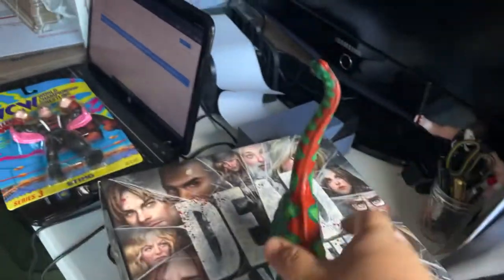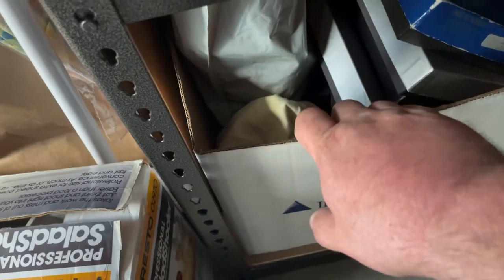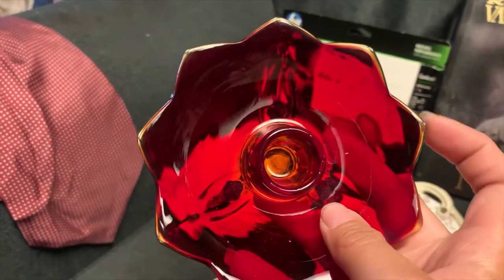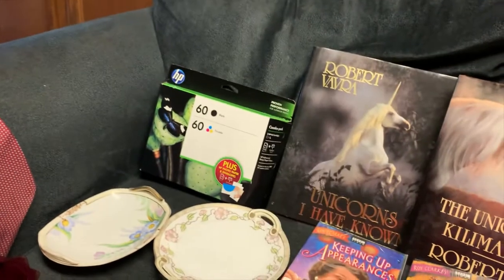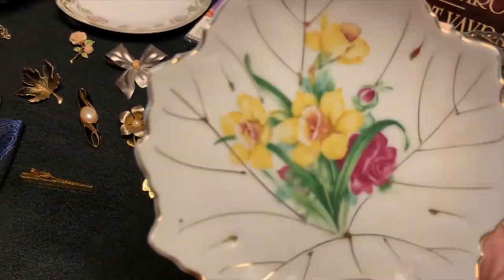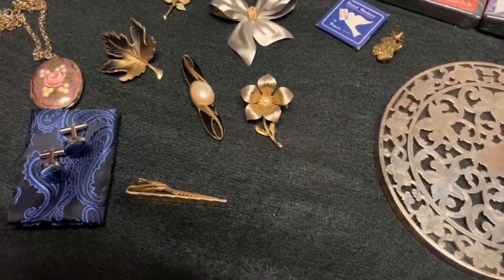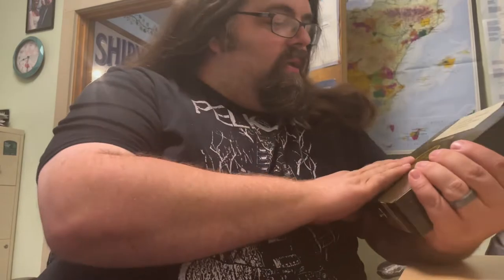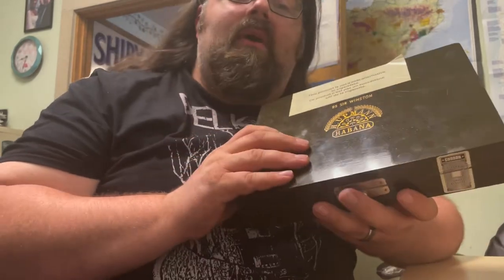Make sure you don’t list these on eBay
We buy and then sell antique, vintage, retro, and everything else on eBay as a side hustle.

Here is a few things that sold today and how much we made on them. Plus a haul!

Our eBay store

Thanks!